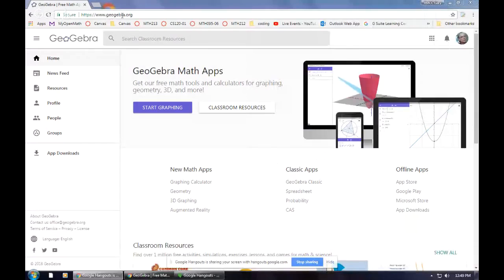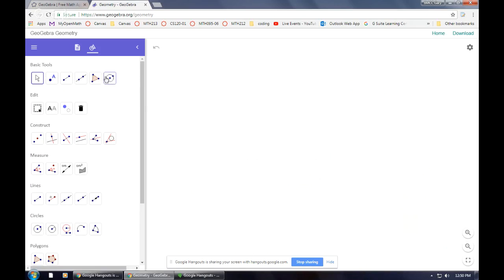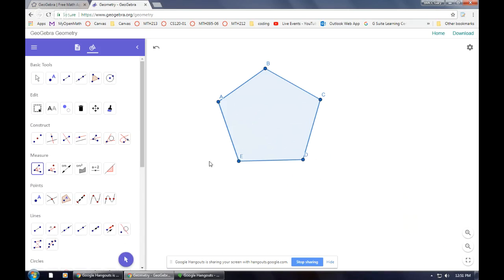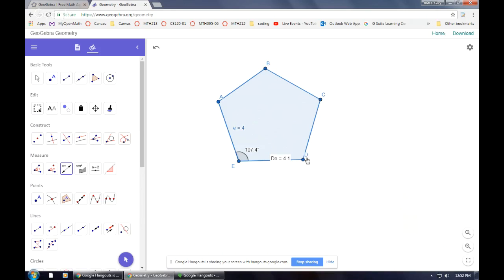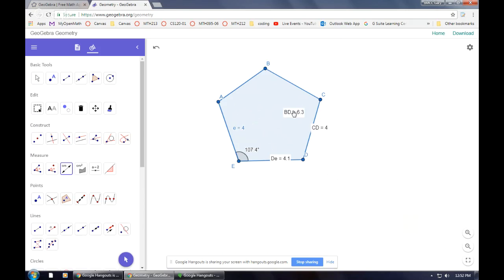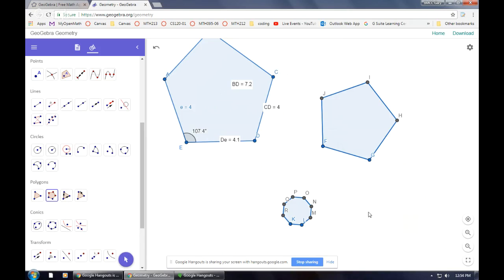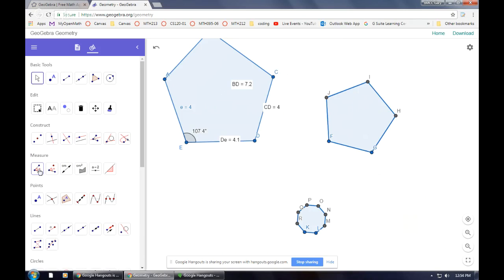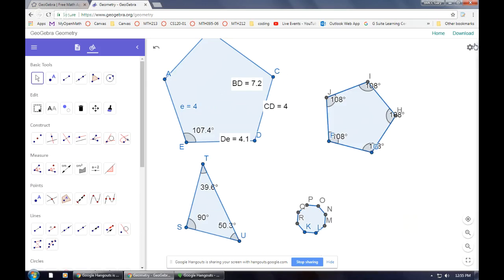MfEST Geogebra basics